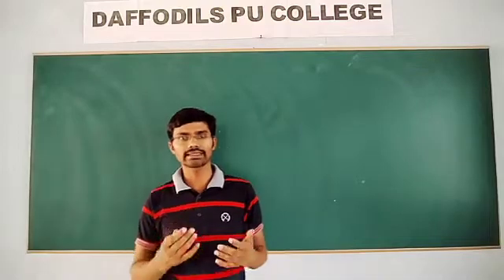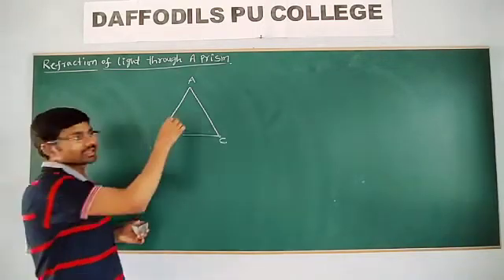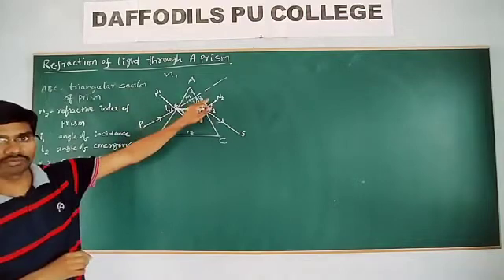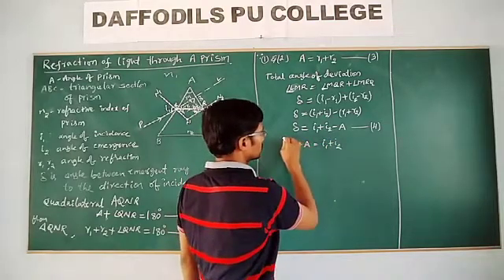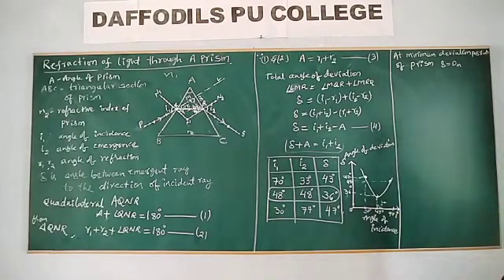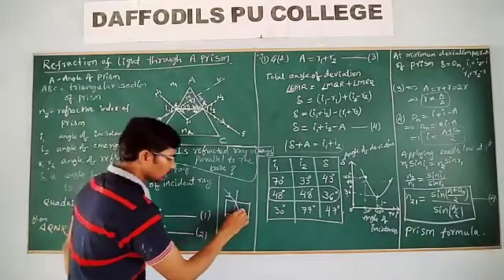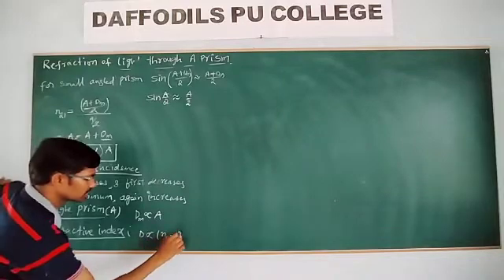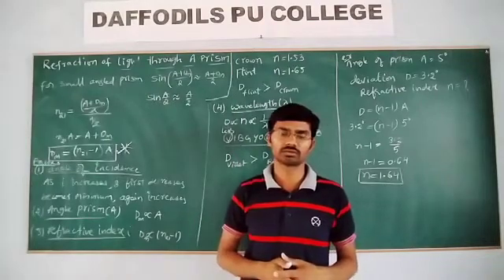Phy, 2nd pu, Refraction of light through Prism 01